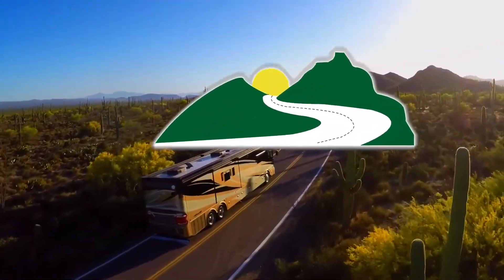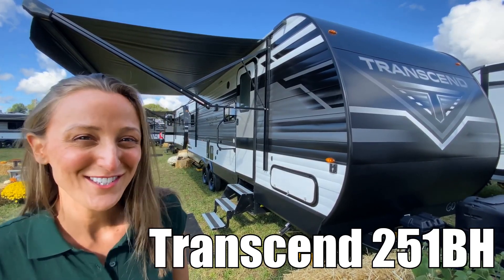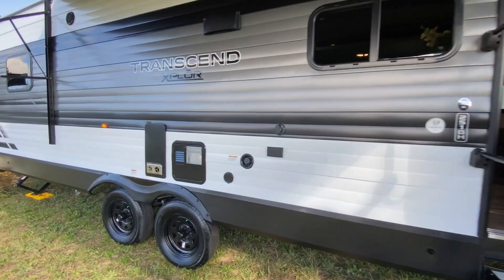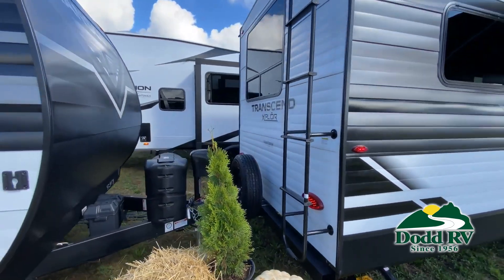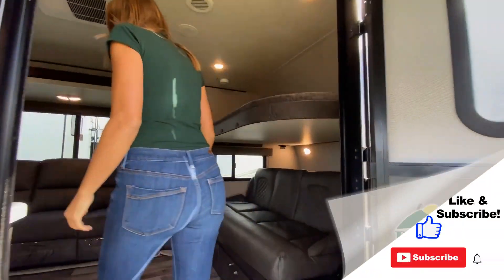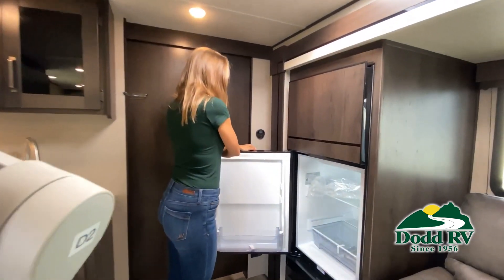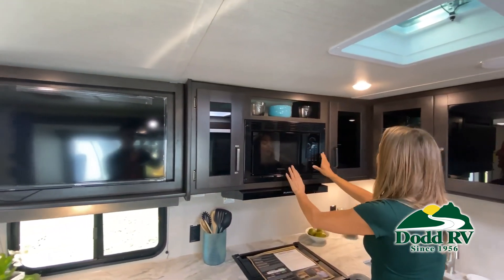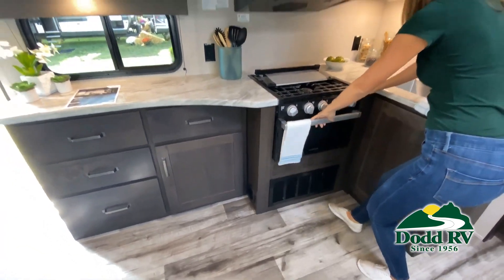Grand Design-Transcend-251BH - by Dodd RV of Portsmouth and Yorktown, Virginia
Grand Design Transcend Xplor travel trailer 251BH highlights:
U-Shaped Dinette
Walk-Through Bath
Outside Storage
Double-Size Bunks
Pet Drawer
Get ready to Xplor the great outdoors in this cozy travel trailer! Once you arrive at the campground, set up the 17' power awning and enjoy a cold drink before unpacking your bags. If you get hungry, the chef of your group can prepare lunch on the three-burner cooktop, and you can enjoy it around the U-shaped dinette. You can also choose the optional theater seats in place of the dinette if you're not needing the additional dining or sleeping space. This model includes a double-size flip-up top bunk and a bottom sofa/double-size bunk for plenty of space to sit and and sleep, plus there is a rear master suite with a slide-out queen bed for you. The walk-through bath is convenient for everyone, and you'll enjoy a walk-in shower here plus a linen closet to store clean towels.
The customer-focused, quality-built Transcend Xplor travel trailers by Grand Design are your ticket to fun and adventure. Each model has been built to last through the seasons thanks to the Quadseal insulation, the double-insulated roof, and the heated and enclosed underbelly with suspended tanks. You will appreciate the power tongue jack when it comes time to set up, as well as the all-in-one utility center and the detachable power cord with an LED light. These models include many outlets throughout, USB ports to charge your gadgets, and an AM/FM/Bluetooth stereo with exterior speakers to keep you entertained. The interior of the Transcend Xplor will have you feeling right at home with upgraded residential furniture, a large, solid bedroom door, and residential countertops, and the list goes on!

Yorktown, VA
7023 George Washington Memorial HWY
Yorktown, VA 23692

Portsmouth, VA
4705 Portsmouth Blvd
Portsmouth, VA 23701

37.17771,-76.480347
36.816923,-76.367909